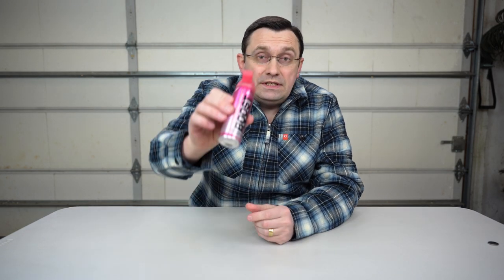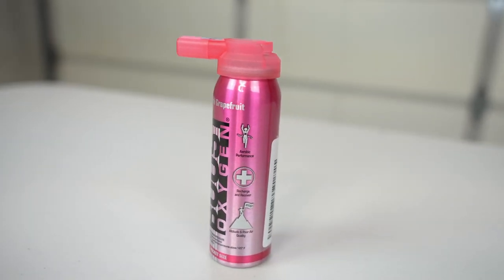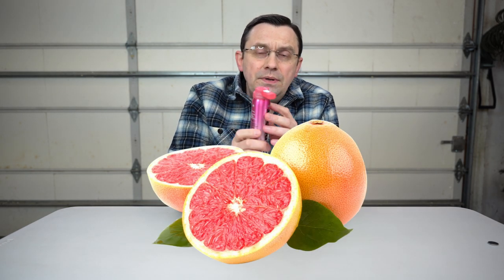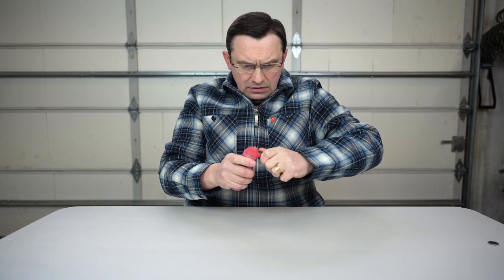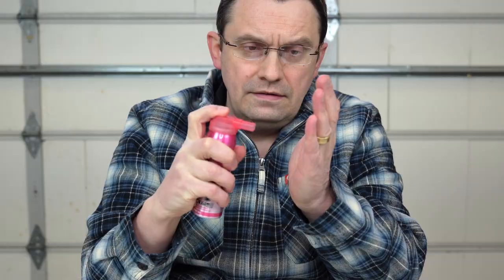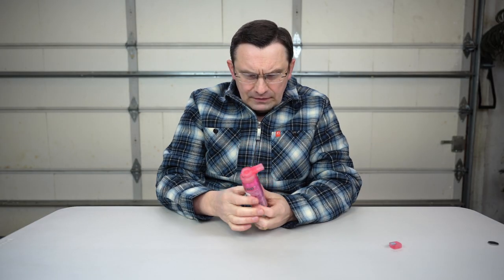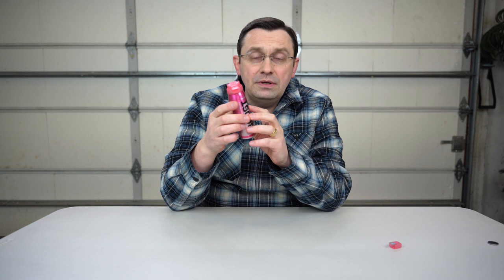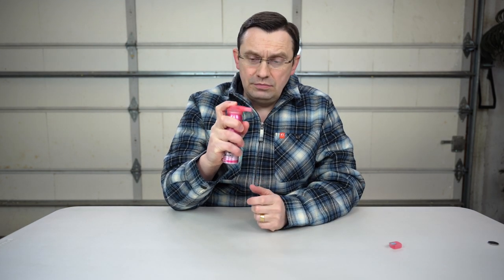What Is BOOST OXYGEN And Why One Would Need It? Mad Russian Scientist's Prospective And Taste Test!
I decided to check out Boost Oxygen! Boost Oxygen Taste Test! Oxygen in a can review!